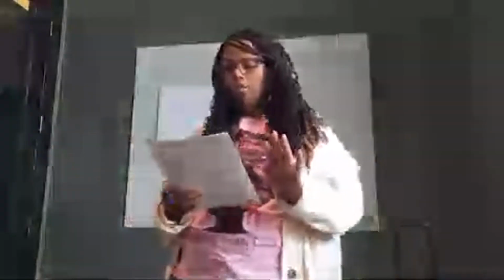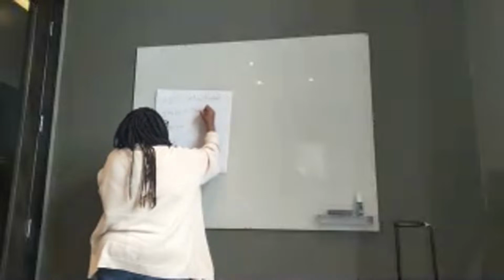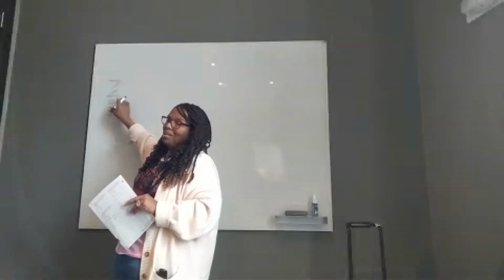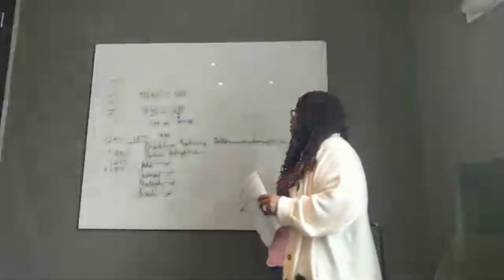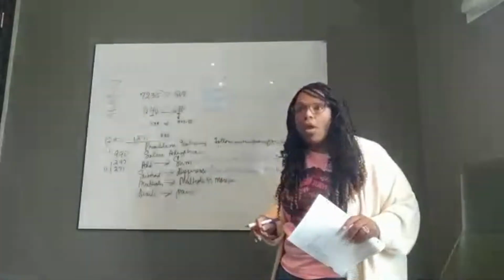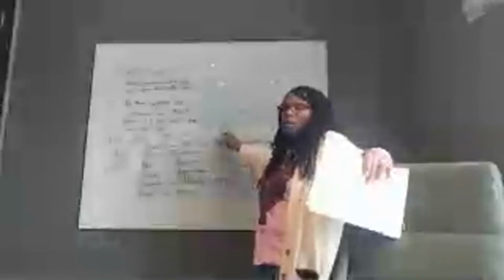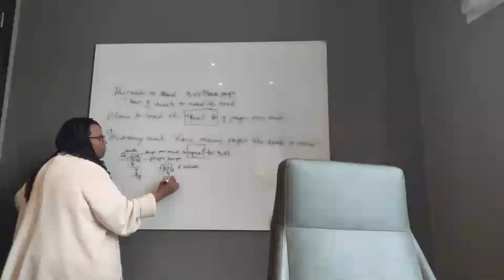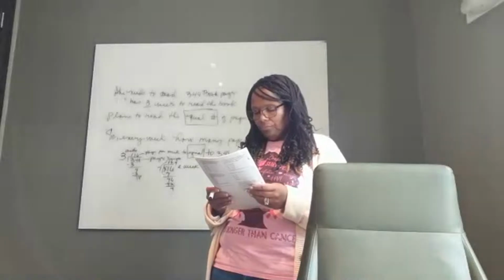Place value numbers and operations and steps in problem solving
The GED School